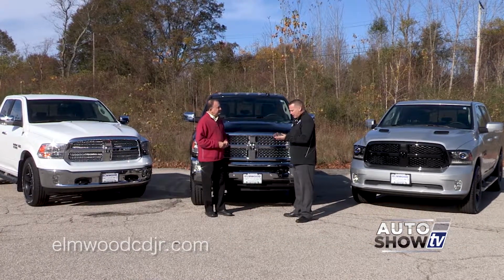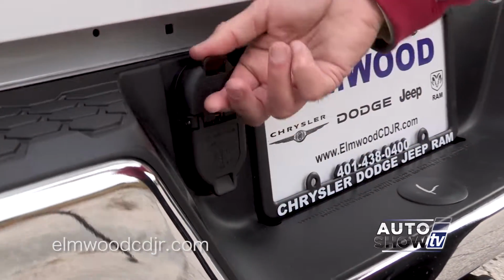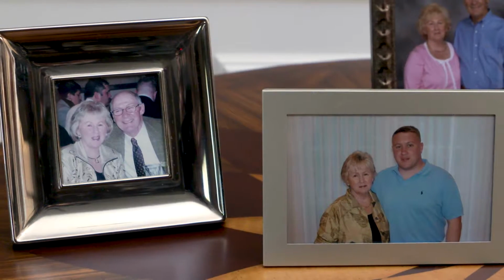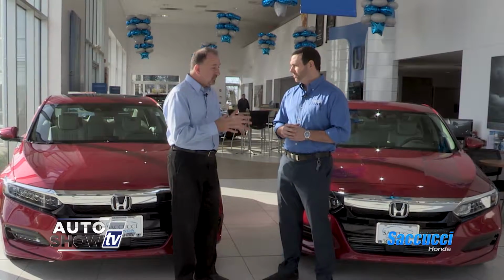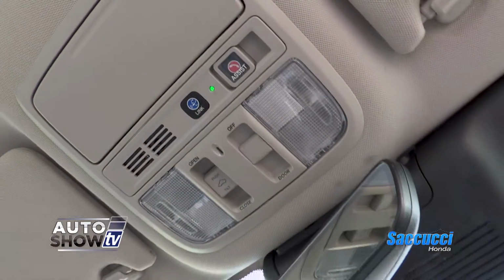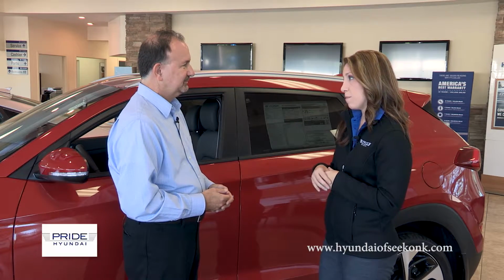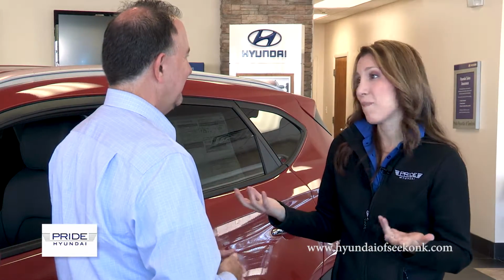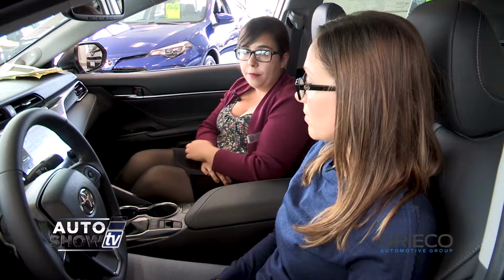Autoshow TV: November 2017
AutoIntelligence provides automotive information, research and recommendations to consumers in Rhode Island and Southeastern Mass.  AI is a useful go-to resource featuring extensive information to those in the market for a new or pre-owned vehicle, repairs, auto body, financing, recalls, the latest industry news and trends, and more.

Presented by AutoIntelligence